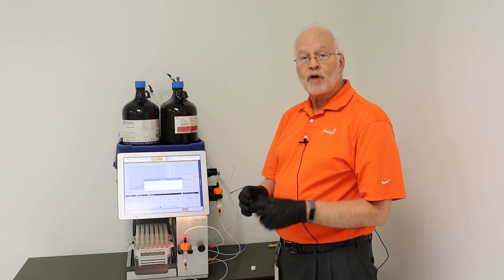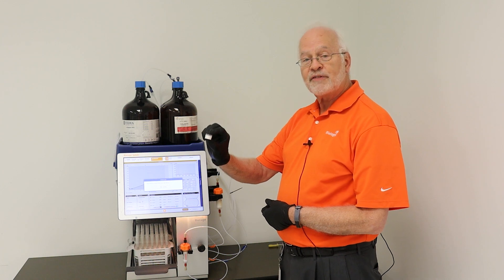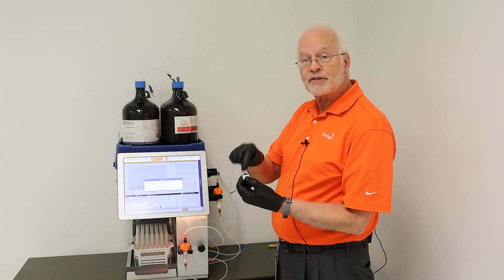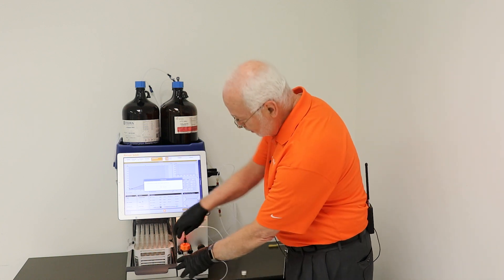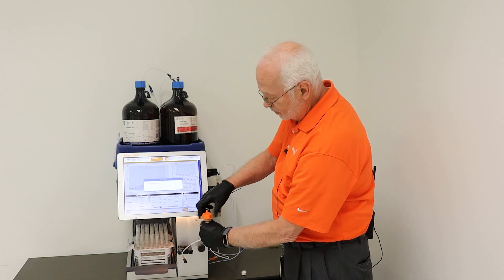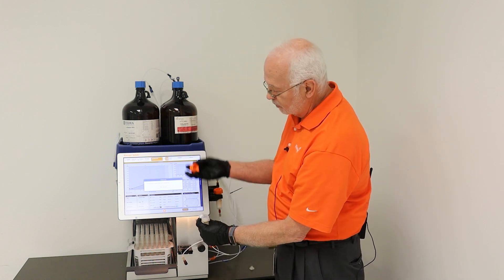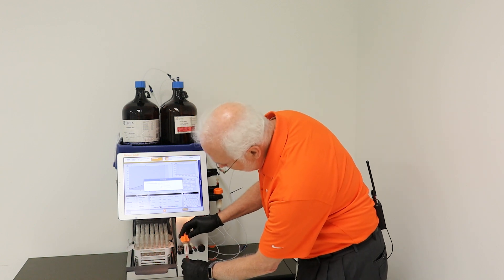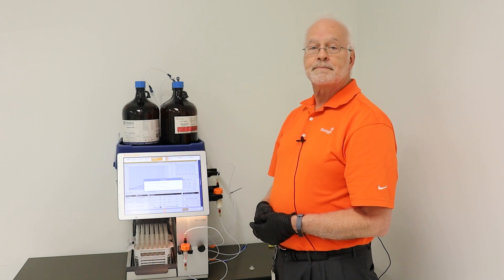Biotage® Sfär Column Series: Dry loading with samplet column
Bob Bickler's tutorial on dry loading using a samplet column compatible with Biotage® Sfär Column.